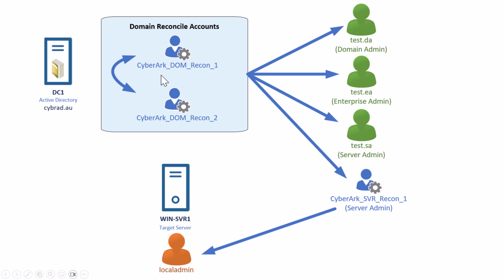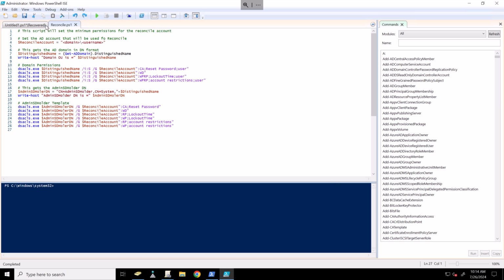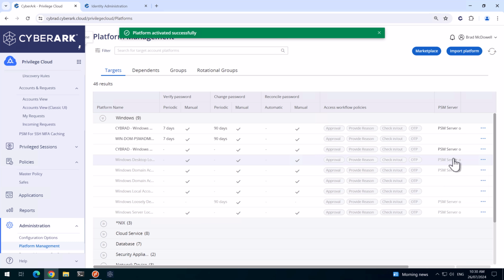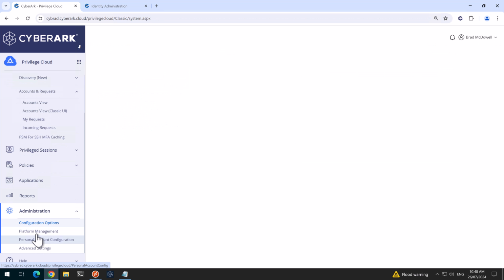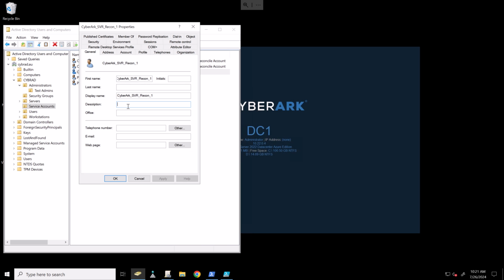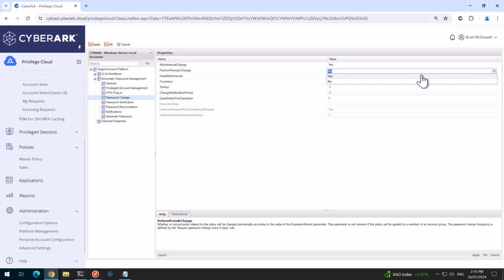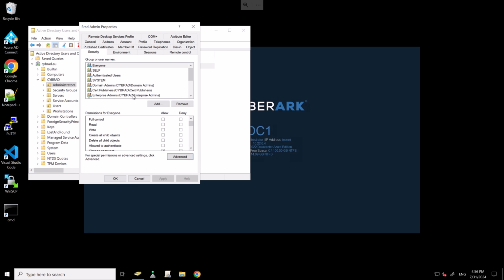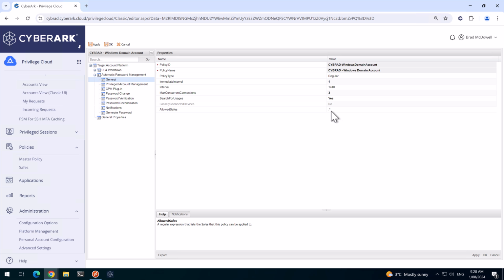#16 - CyberArk Windows Reconcile Account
Objectives:
- Create Windows Domain Reconcile Accounts and Set Permissions.
- Configure Windows Domain Platforms in Privilege Cloud.
- Onboard Windows Domain Admin/Enterprise and Server Admin.
- Create Windows Server Reconcile Account.
- Onboard Server localadmin account.
- Additional Information – What to look out for and what not to do.

CyberArk KB - How to Reconcile a Domain Admin Account Without Domain Admin Membership for the Reconcile Account

Timeline:
- Intro 0:00
- Create Domain Reconcile Acccounts 1:25
- Set Domain Reconcile Permissions 3:25
- Group Policy Consideratioins 4:44
- Cyberark Reconcile Safe and Platform Setup 6:20
- Onboard Widnows Domain Reconcile Accounts 9:58
- Test Reconcile Accounts 12:35
- Create Windows Server Reconcile Account 14:52
- Setup Windows Server Reconcile Account 16:14
- Test Onborad Windows Server Local Admin 19:51
- What to look out for 21:50